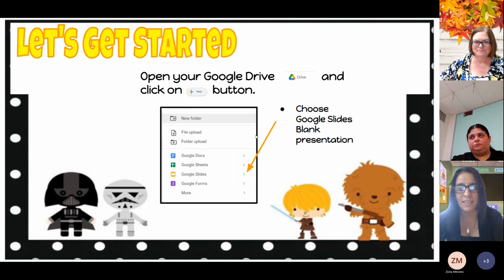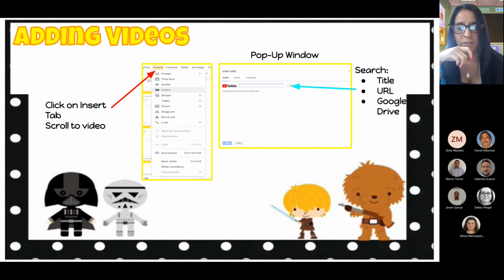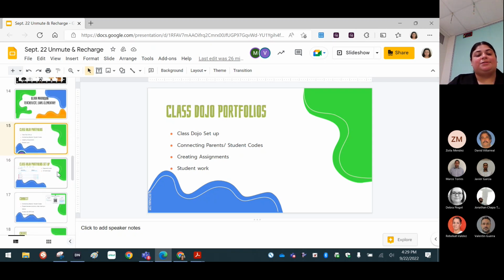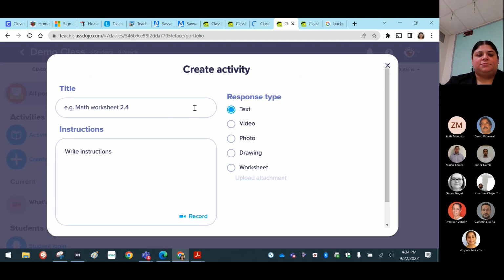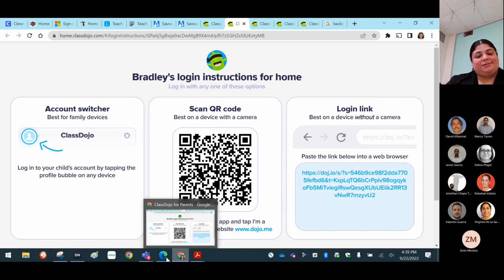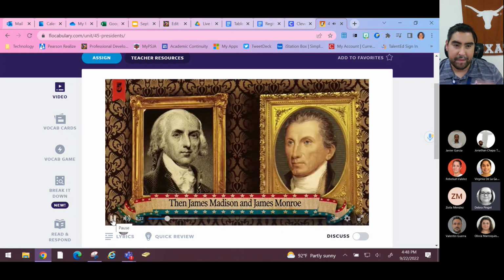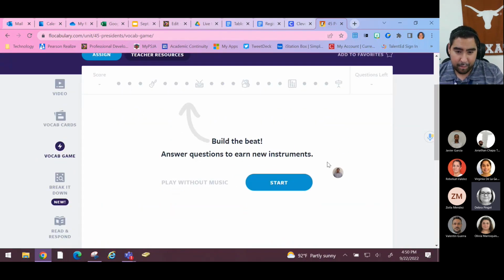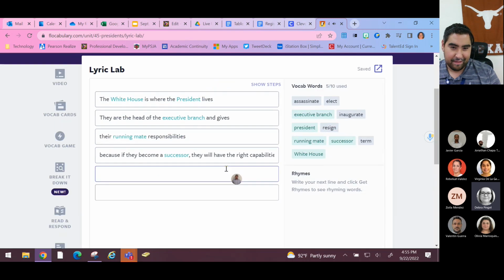UNMUTE + Recharge: Sept 22, 2022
Table of Contents:
00:00:44 - Google Slides by Rebekah Valdez
00:10:51 - Class DoJo Student Portfolios by Olivia Marroquin
00:22:15 - Flocabulary by Marco Torres